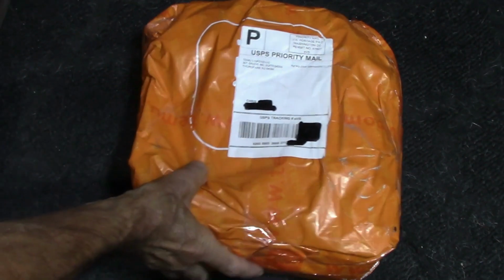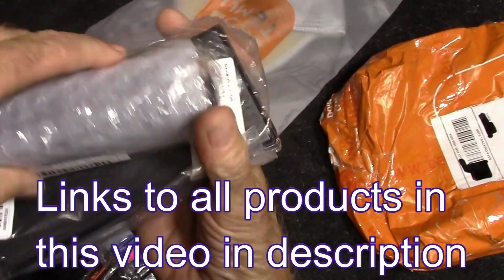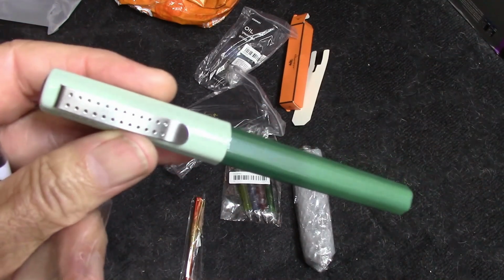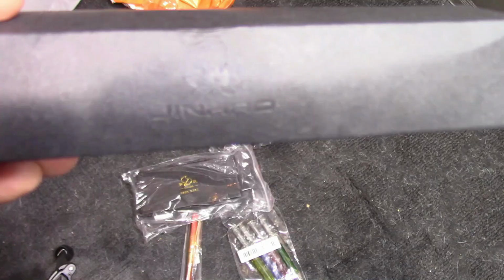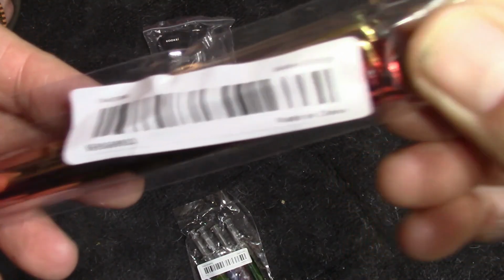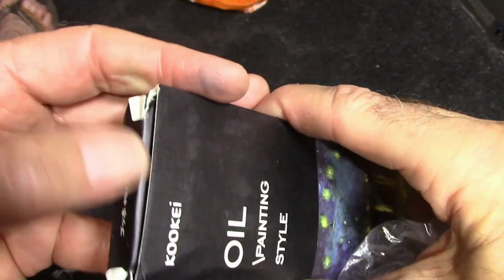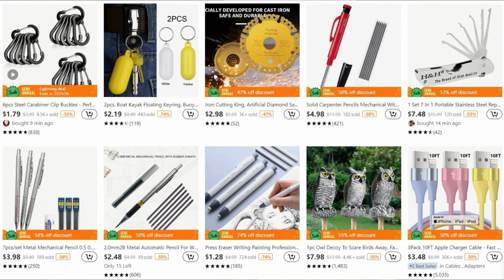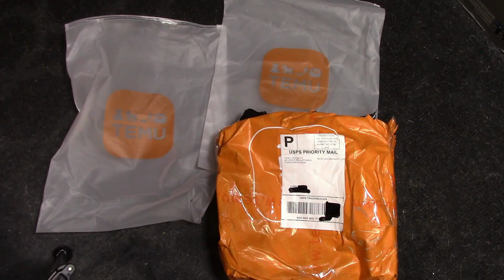Temu Gems 2023 | Men Supplies + Pens Review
A look at some pens I bought on Temu.,Great selection, great prices, quick delivery.,Check out Temu App to get $100 coupon bundle and find my picks

1 Set Of High-end Exquisite Three Piece Gift Box Pen $6.99